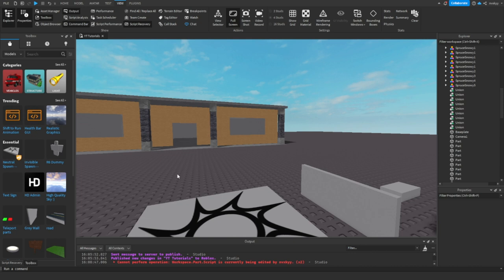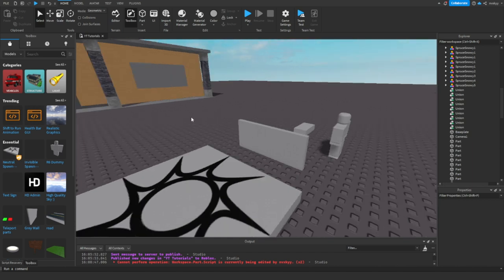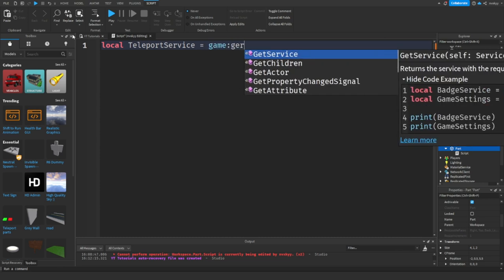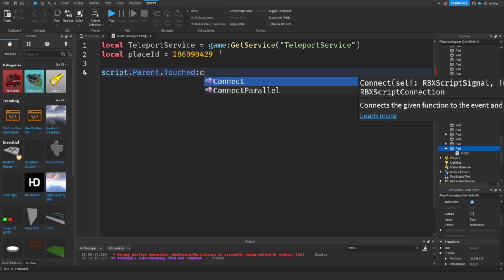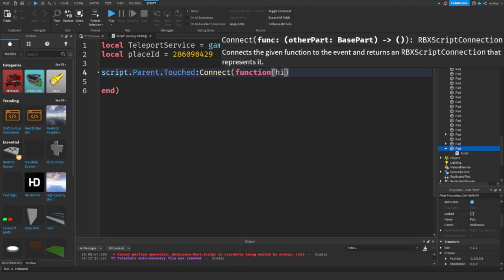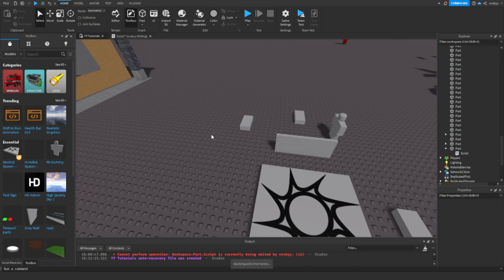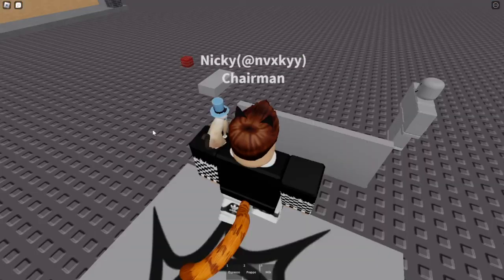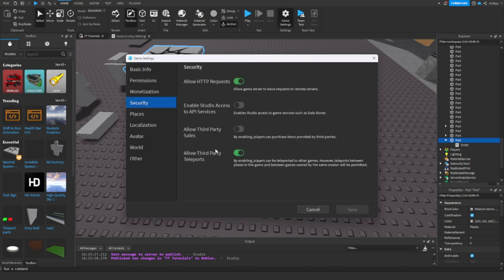How to Script on ROBLOX - Episode 3 (Teleport Service)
Today we look at the teleport service which is helpful when wanting to promote your other games within your experience.